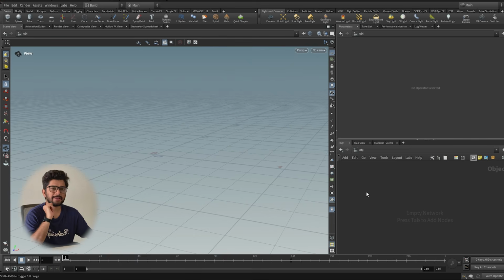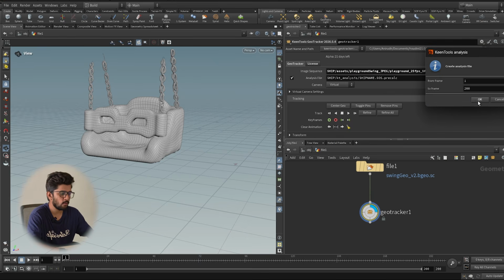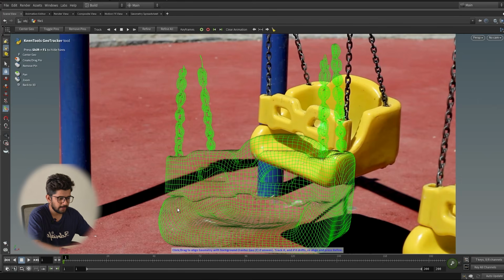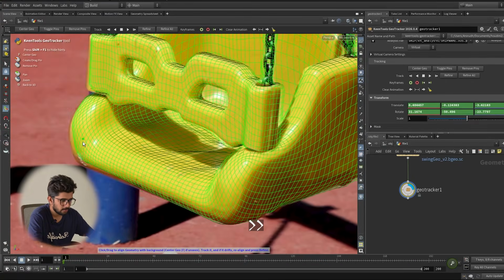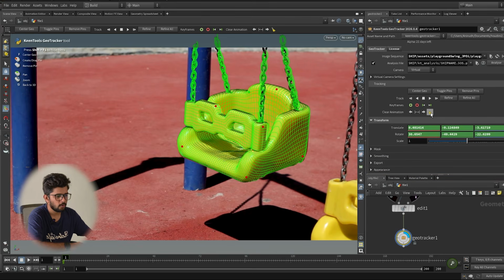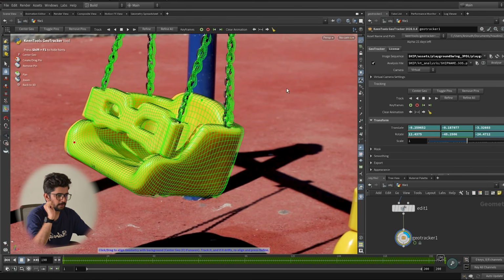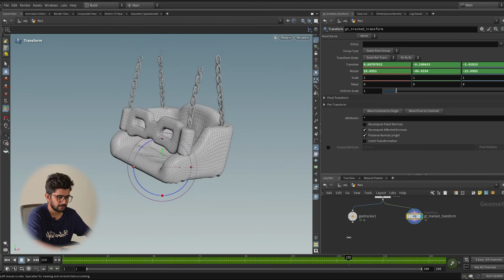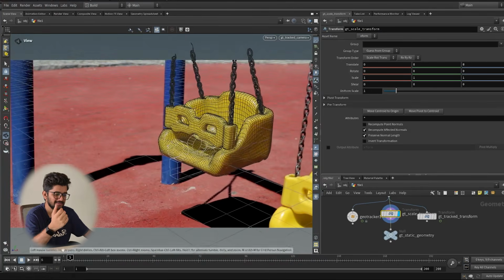Geometry Tracking in Houdini Made Easy | KeenTools GeoTracker Tutorial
Track Geometry in Houdini Like a Pro using @keentools  GeoTracker: a powerful, fully integrated matchmove tool for object and camera tracking.

Capture animation directly from 2D footage inside your Houdini scene no need to switch between applications.
Whether you're working with static objects or complex shots, GeoTracker helps you achieve accurate, production-ready results faster.

If you’re curious to see how I created fire on moving geometry, you can check out the full setup here: